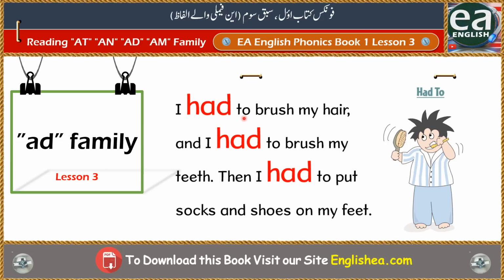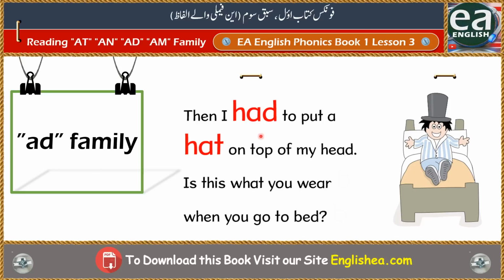EA PHONICS Basic English Reading AT AN AD AM Family PDF Book 1 Lesson 3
Ea English Phonics Book 1 Lesson 3 English Lesson for Kids to Read the English Words and Letters With the Combine Alphabets in Pakistan With Urdu From Basic to Advance With a Quality of Education Worksheet Words for Kids Ad Family Phonics Book by Ea English Charts and Working Exercise for Kids Children to Speak the Sounds of Some Words With Proper Meanings.